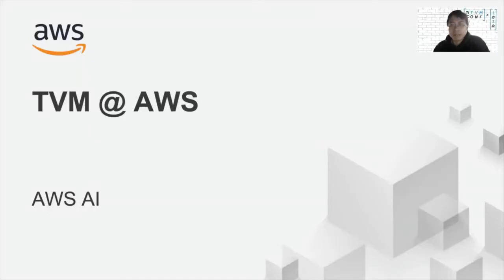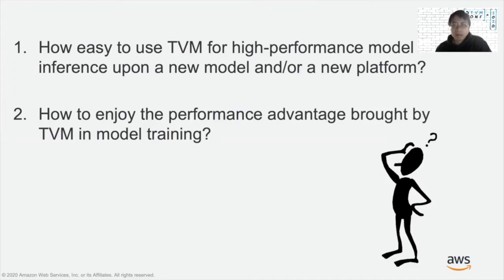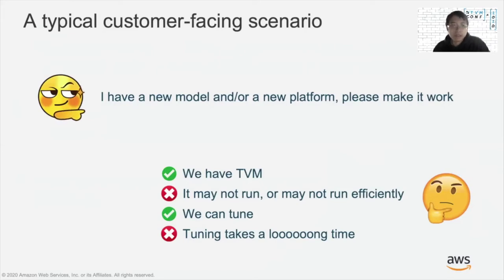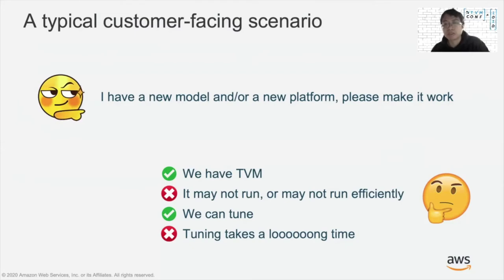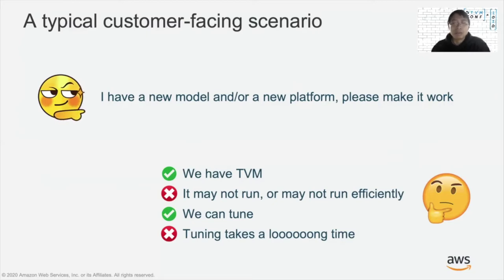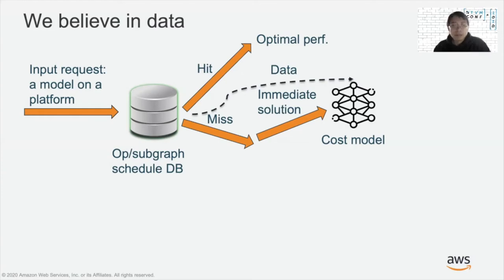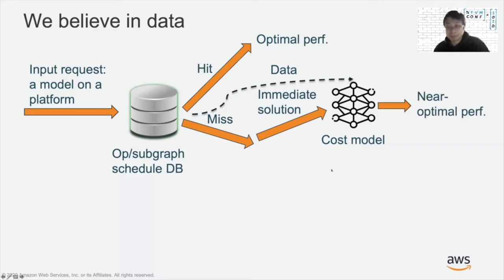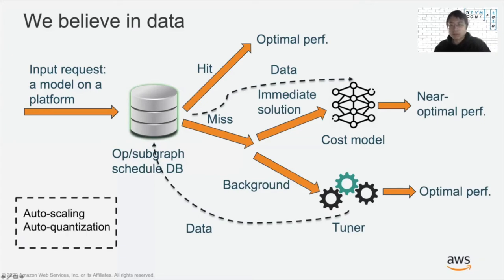TVM Conf 2020 - Day 1 - TVM at AWS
0:00 - TVM at AWS, Yida Wang, AWS
10:57 - Dynamic Model Support Work at AWS
23:23 - TVM and Machine Learning Framework Integration, Wei Xiao, AWS
29:45 - Q&A